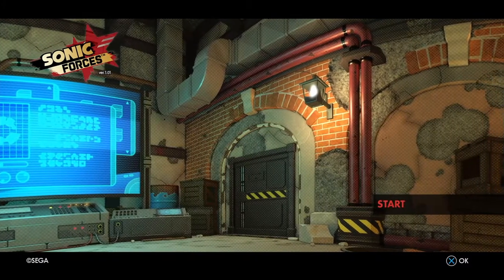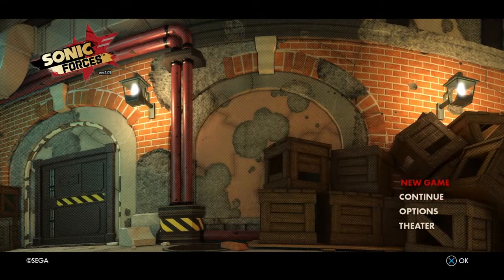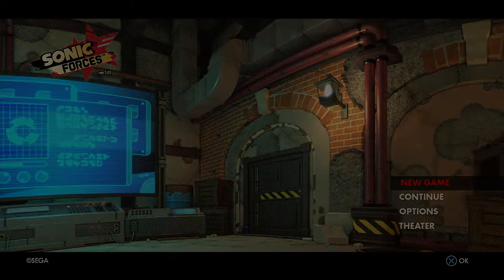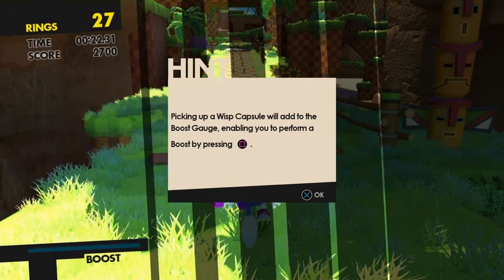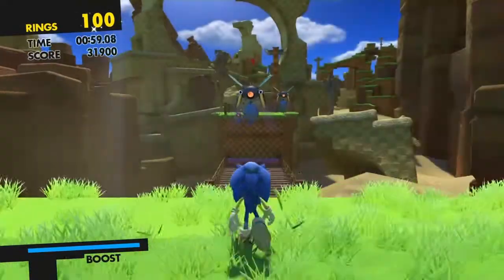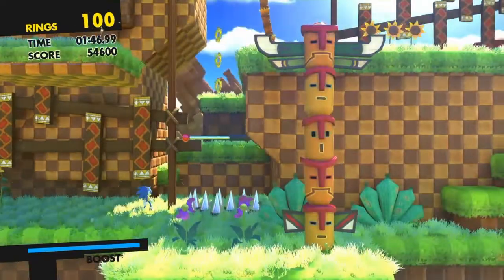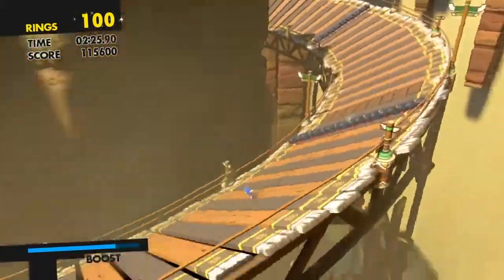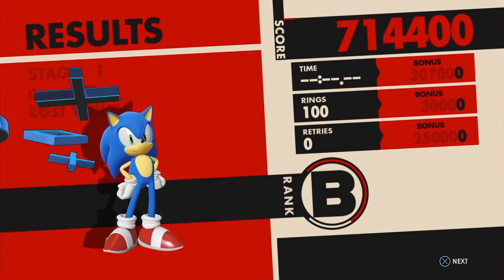Sonic Forces Tutorial! How to set up and complete Stage 1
Sonic Forces PS4 Tutorial! How to set up and complete Stage 1 Hope you all enjoyed and I don't know if I made this clear in the video but the Wisp Capsule gives you more energy so if you pick one up and hold square you can run faster for a longer time!